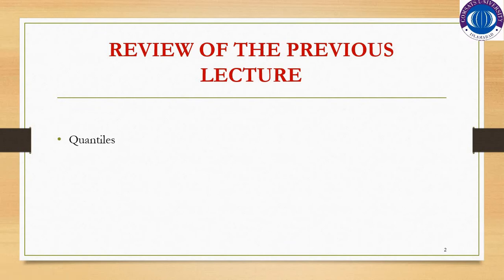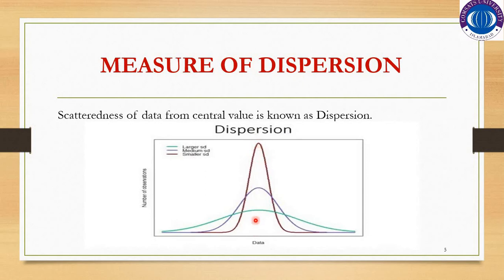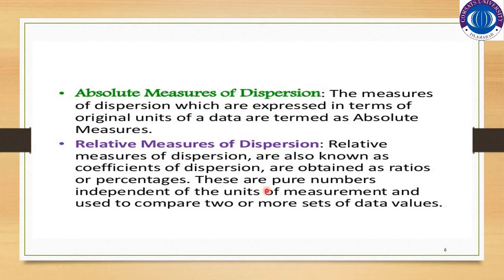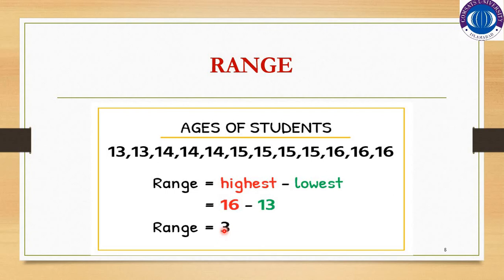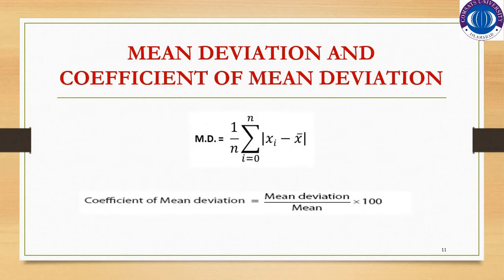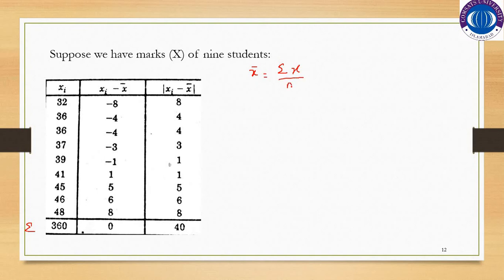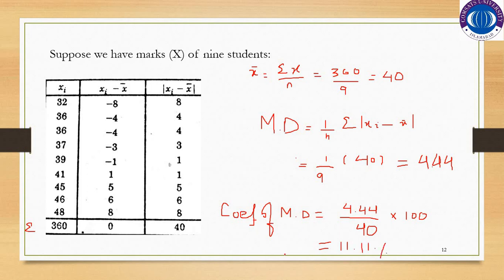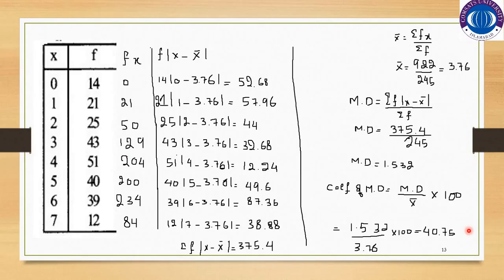Measure of Dispersion Part 1